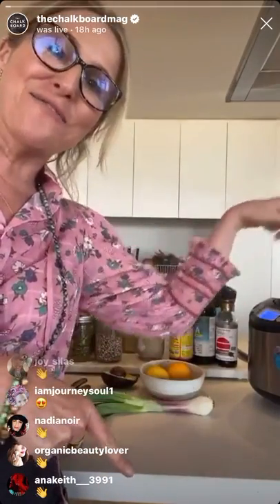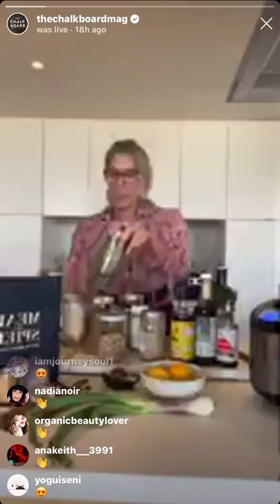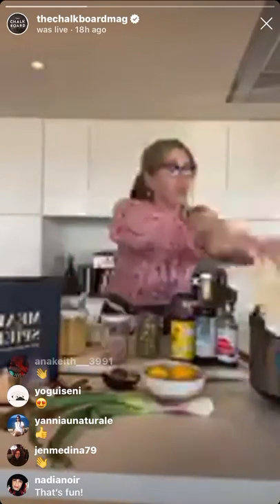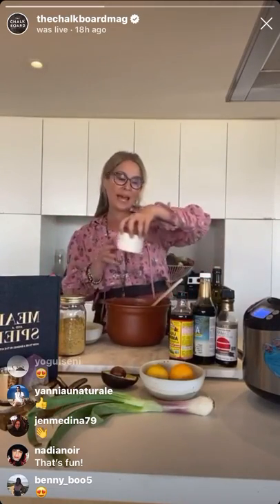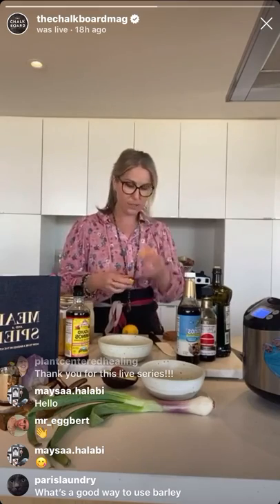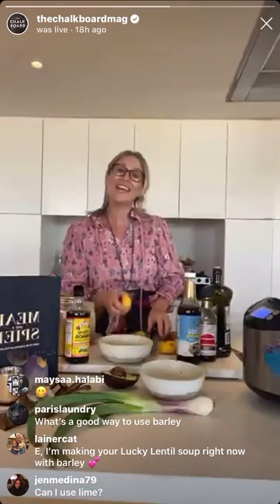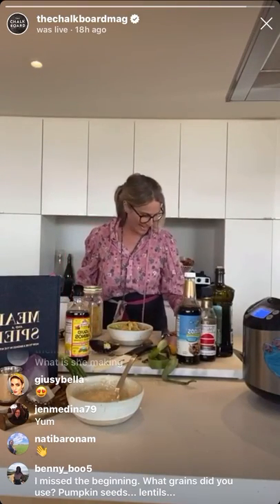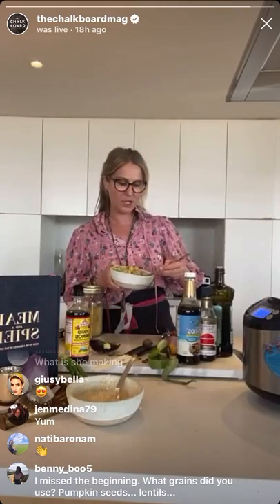Elana Horwich Cooking with Grains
Elana Horwich Cooking with Grains on The Chalkboard Mag